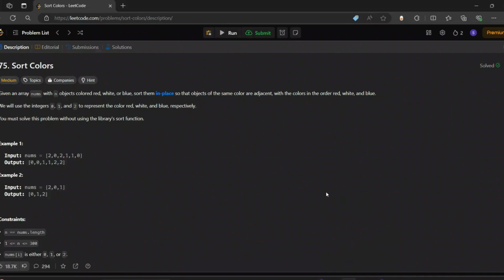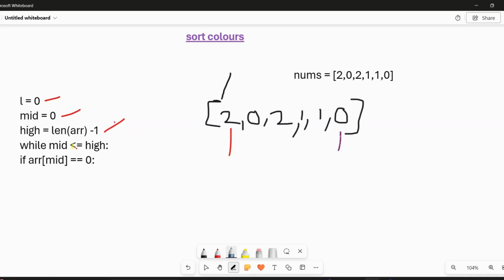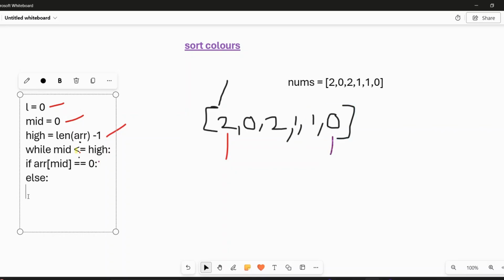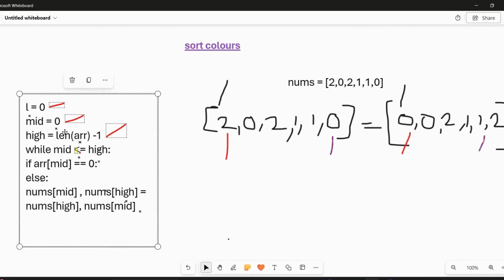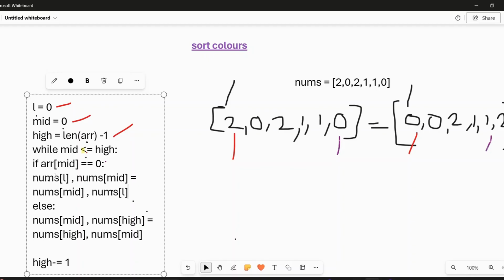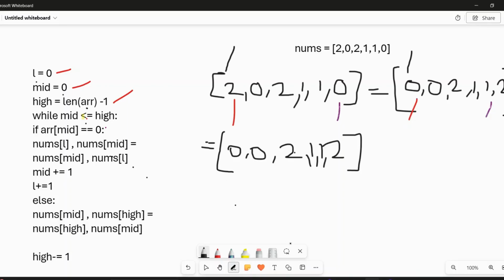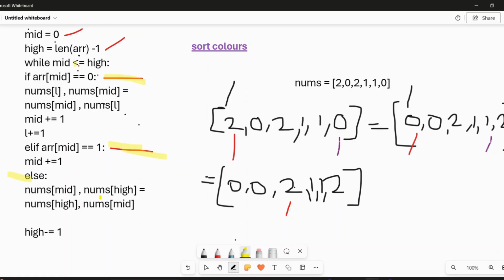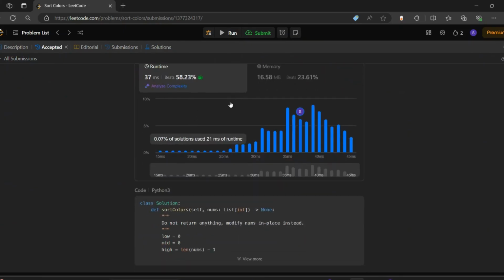Sort Colors Top 100 Leetcode Question | Important Concept Explained Clearly | Python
sort color, leetcode, python,